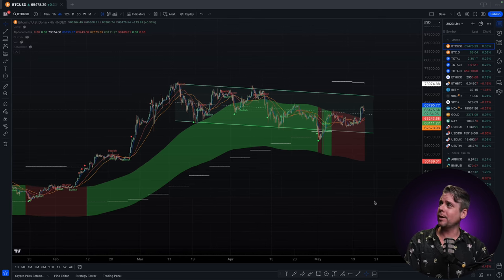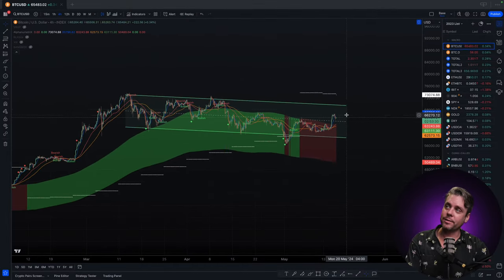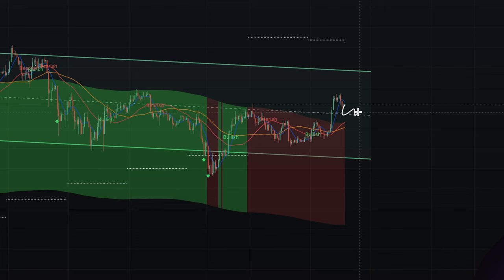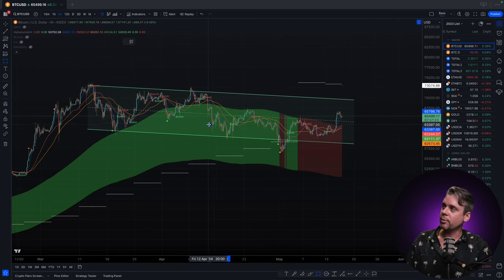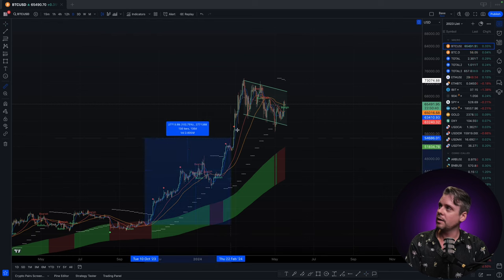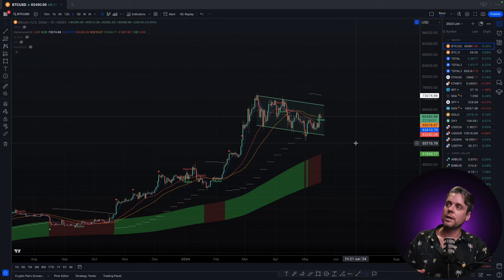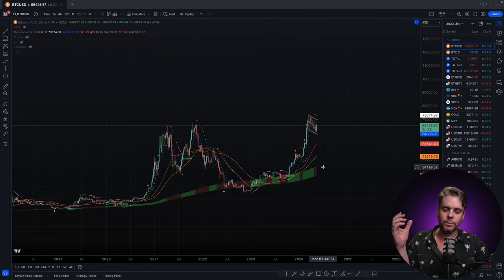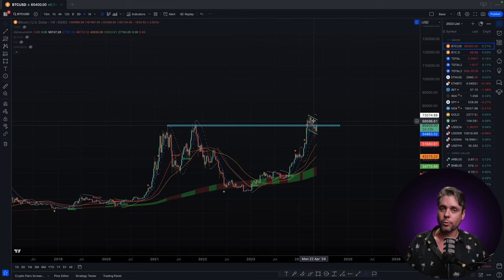⚠️⚠️ BITCOIN IS ABOUT TO EXPLODE!!! FINAL WARNING!! ⚠️⚠️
🟦 Claim FREE $8‘000 USD on Bitget (Click)
📈 FREE Crypto Trading Discord (Click)

Risks of Cryptocurrency: The cryptocurrency market is highly volatile, and investments in cryptocurrencies involve a significant level of risk. Prices can fluctuate rapidly, leading to potential gains or losses. Understand the risks associated with cryptocurrencies and make informed decisions accordingly.

Trading Bots: We may discuss trading bots and automation tools on this channel. While they can assist with executing trades, it is crucial to understand that the effectiveness and reliability of trading bots can vary. Use them at your own risk and conduct thorough research before selecting or using any trading bot.

Personal Responsibility: Your financial decisions are solely your responsibility. We encourage you to carefully evaluate your financial situation and risk tolerance before engaging in any trading or investment activities. Past performance is not indicative of future results.

Consult Professionals: We recommend consulting with qualified financial advisors or professionals who can provide personalized advice based on your specific circumstances. They can assist you in understanding the risks involved and help make informed decisions.

Accuracy of Information: We strive to provide accurate and up-to-date information on this channel. However, we cannot guarantee the accuracy, completeness, or reliability of the information presented. Always verify information from multiple sources before making any financial decisions.

Remember, trading and investing in cryptocurrencies and financial markets involve substantial risk. Only risk capital should be used, and you should be prepared to potentially lose the entire investment. By accessing and engaging with our content, you acknowledge and agree to these disclaimers.

Thank you for being a part of BLKBöX. We hope our content provides you with valuable insights and helps you navigate the world of cryptocurrency, trading bots, and financial markets responsibly.